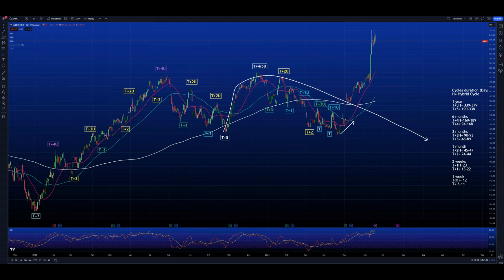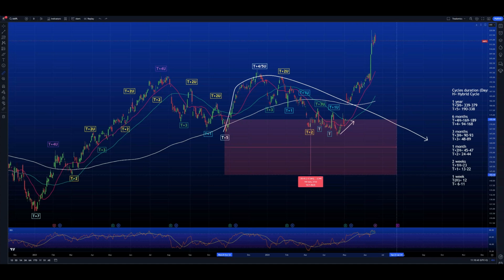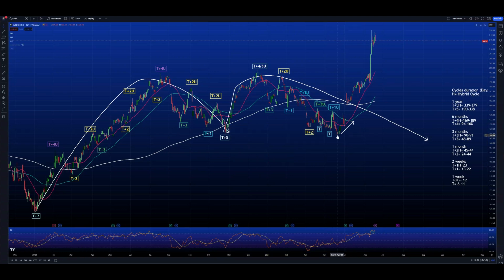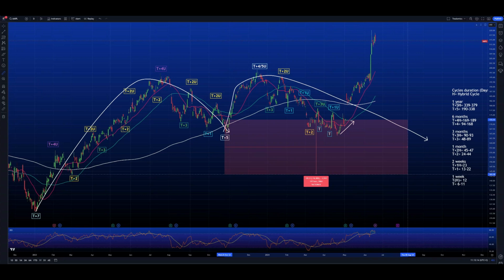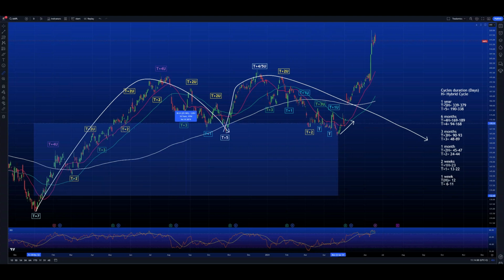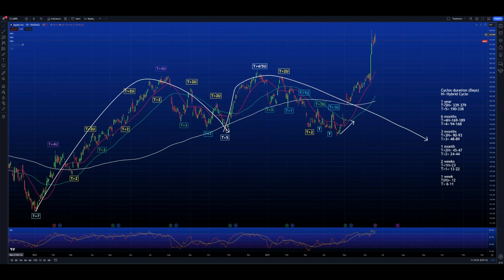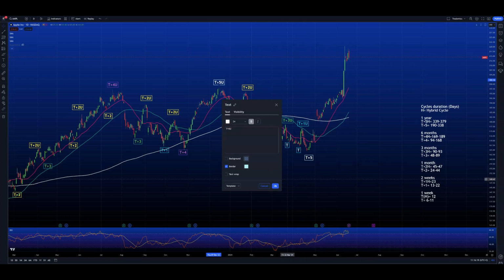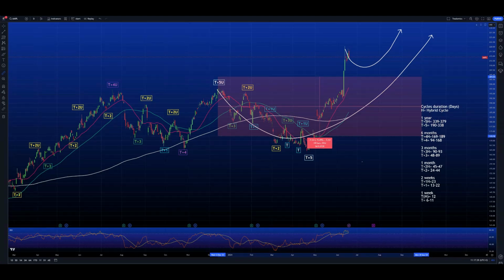Ep.27 6/24 Apple: Math and Statistics are not opinions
The previous analysis on Apple was wrong, given the break of the low that was supposed to be a T+5 cycle, we were expecting a bounce for a new T+4, but subsequently a return below $164.

At the time of the analysis, there was less than 5% chance to begin a new T+5, but this is exactly what happened afterward.

In the video it is explained how long the price can keep rising for.